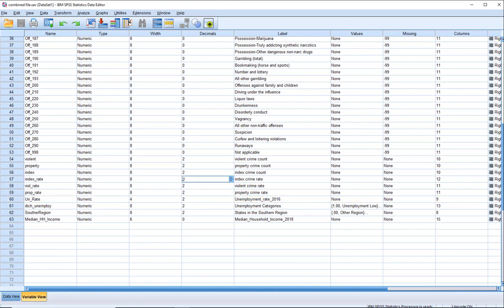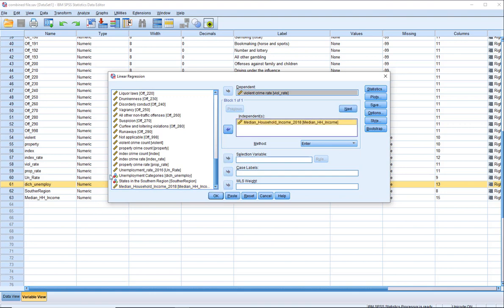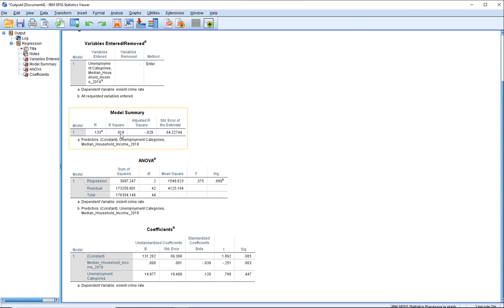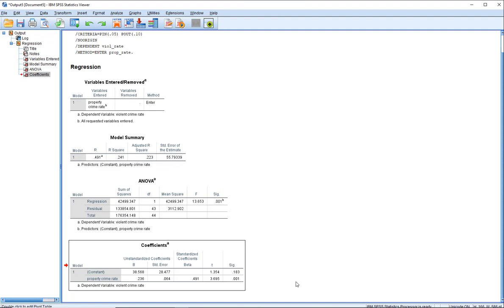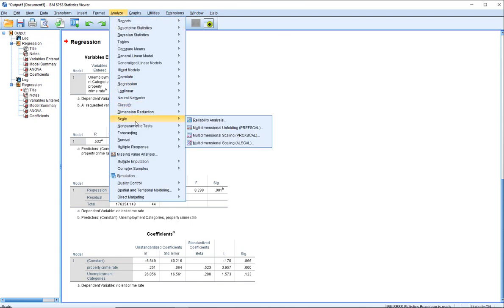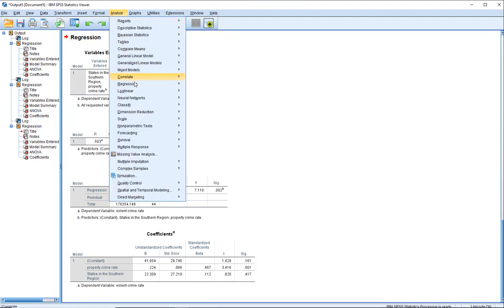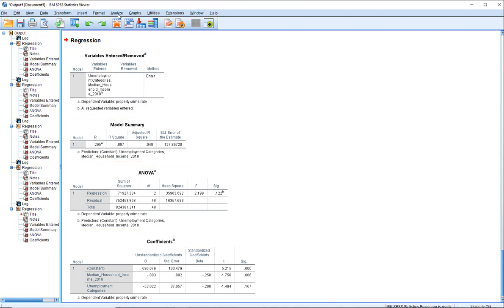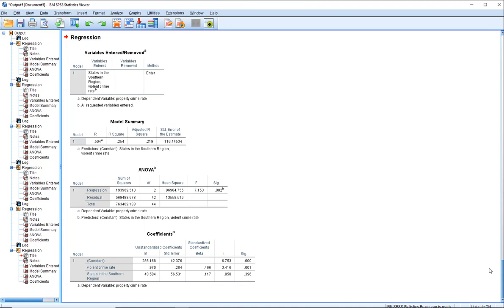Multiple Regression in SPSS